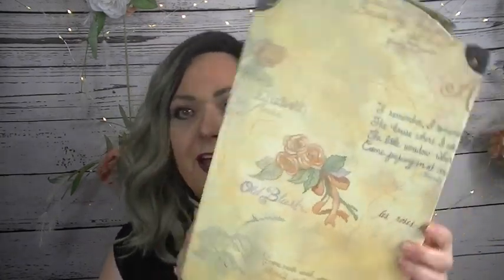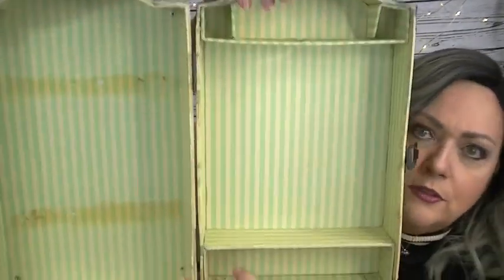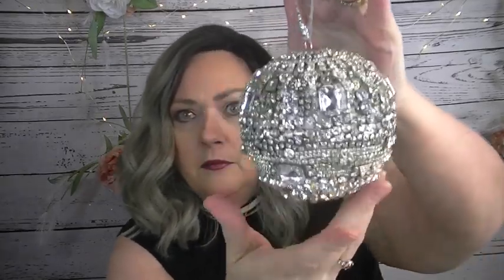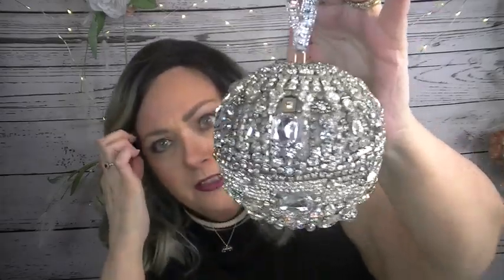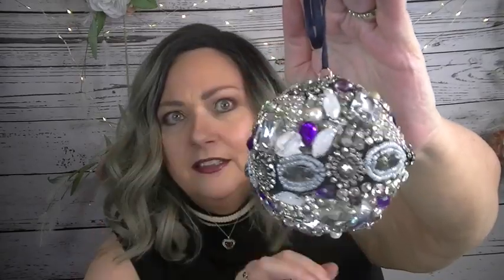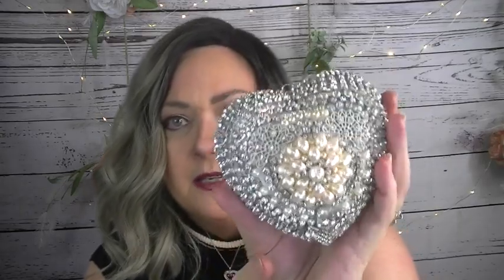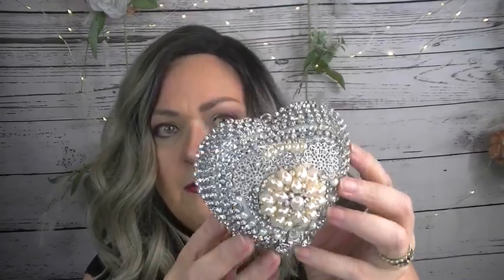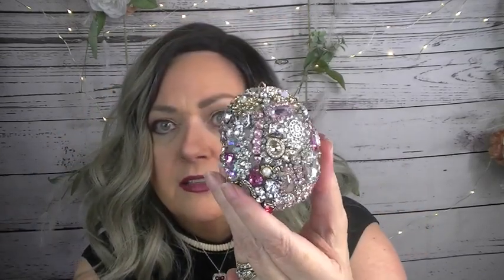What I've been Crafting Lately Mature Beauty and Lifestyle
What I'm wearing:

Primer: Milk Hydro Primer
Foundation: Cover FX Power Play foundation
Contour: KVD Contour Palette
Concealer: Covergirl Trublend in Classic Ivory
Powder: Becca Hydra Mist Powder
Blush:  Tarte Color Wheel 2017, Clinique Chubby Stick in Amp Up Apple
Bronzer:
Highlight:  Trestique in Maldives
Eyeshadow primer: MAC paint pot in soft ochre
Eyeshadow:  Viseart in Golden Hour
Eyeliner:
Mascara: Benefit They’re Real
Eyebrows: Benefit Gimme Brow #2
Lipliner:
Lipstick:  Smashbox in Fig

MY ADDRESS:
Patricia Peek

NEW CODES!

Besame Cosmetics
New - Overstock Sale!  We're offering exclusive deals on 4 best-selling powders

Shein
Shop Plus Size Fashion at SHEIN.com